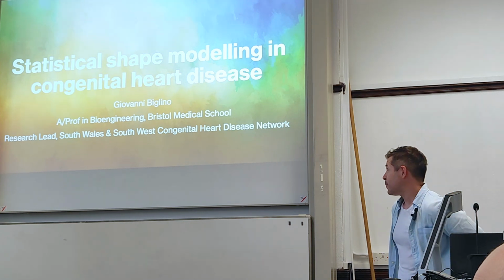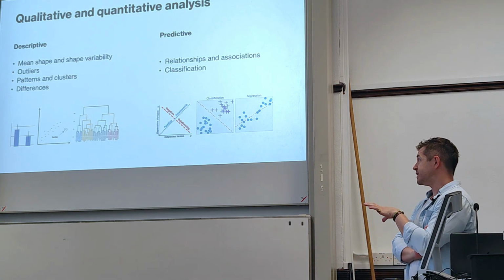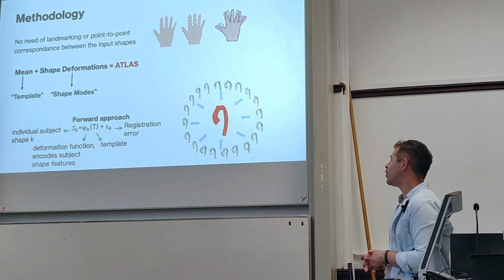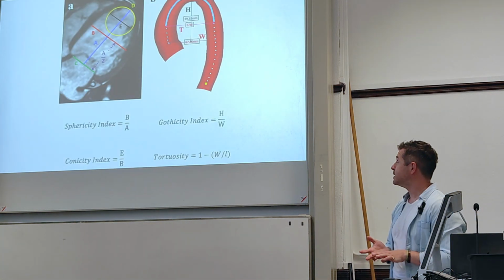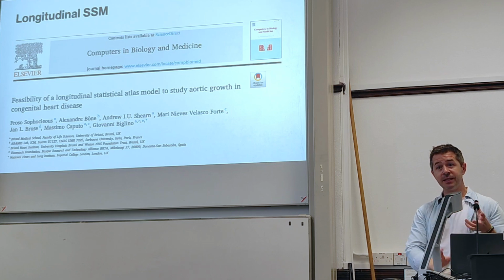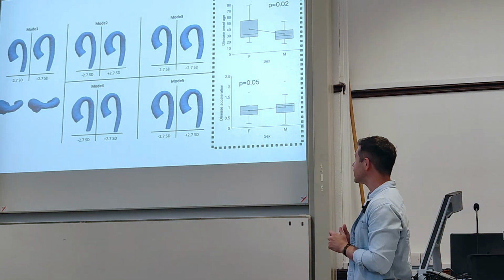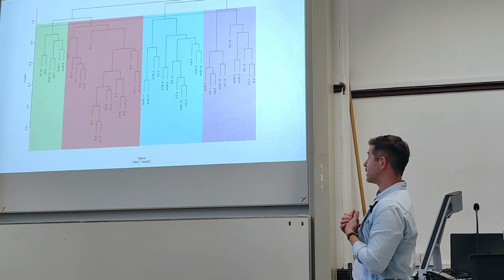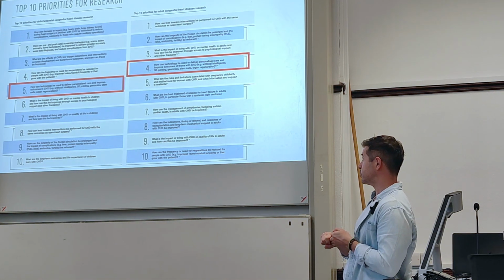Statistical shape modelling in Congenital Heart Disease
In this recording, Giovanni Biglino, Associate Professor in Bioengineering, delivers a talk about ‘Statistical shape modelling in CHD’ for the Health Data Research Network workshop on 9 July.

The Health Data Research Network (HDRN) workshops are a forum space to advance and promote best and standardised practices in data access, handling, security, analysis, and public engagement. Our network is open to universities, governmental bodies, national research initiatives, health professionals, and industry.